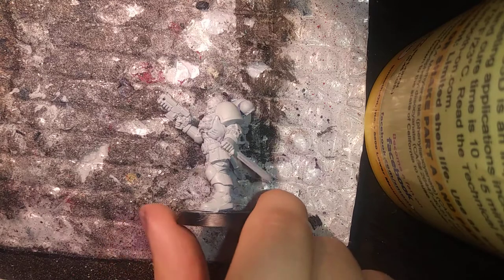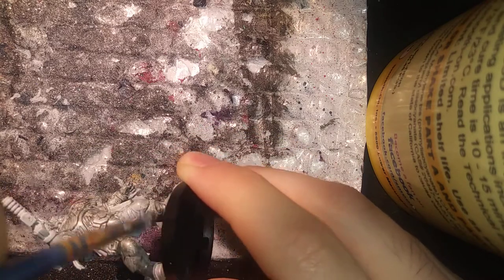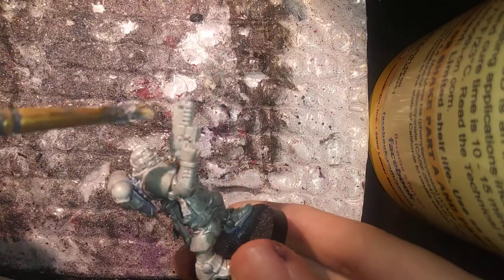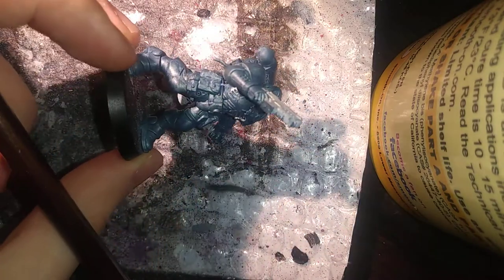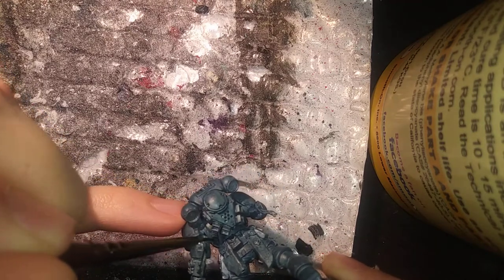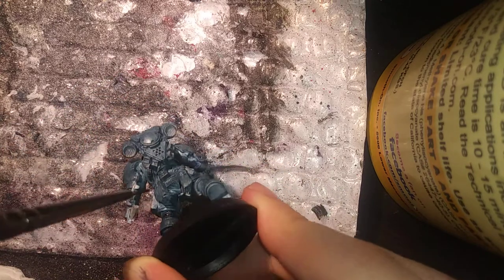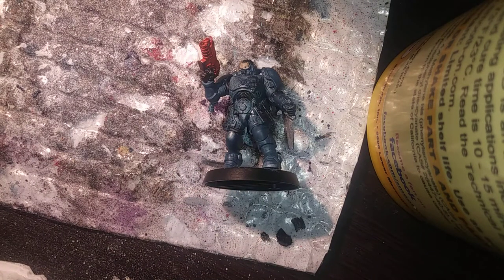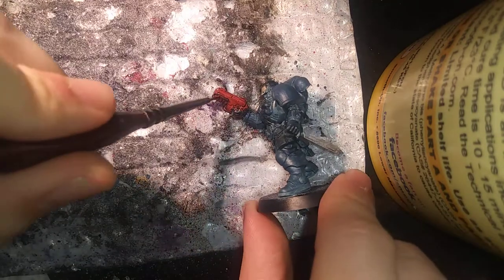Painting with Xol, Episode 1: Alpha Legion Space Marine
Today I help give a mini lesson on a way to paint your very own Heretic Adeptus Astartes startes space marine from the chapter, Alpha Legion.

If you're interested to view my other work, check me out on instagram @Xotlicreations